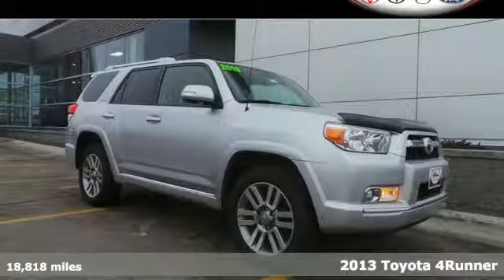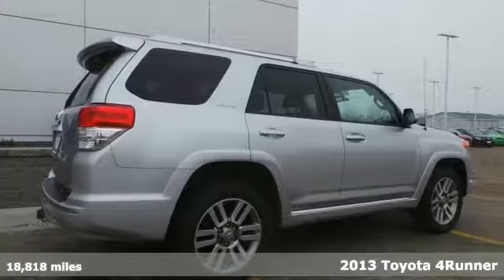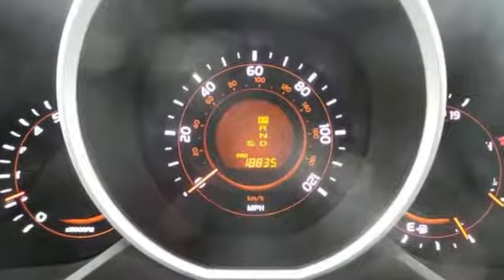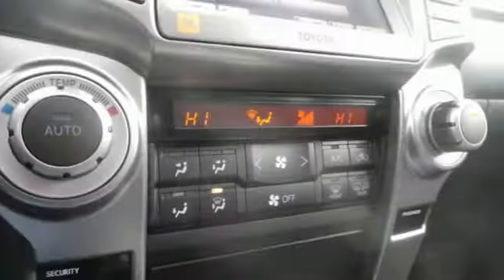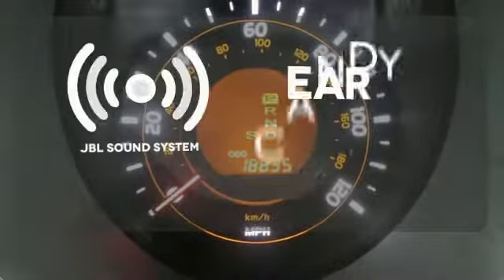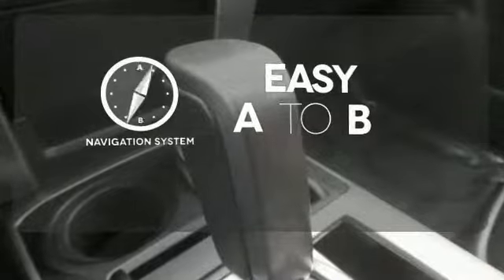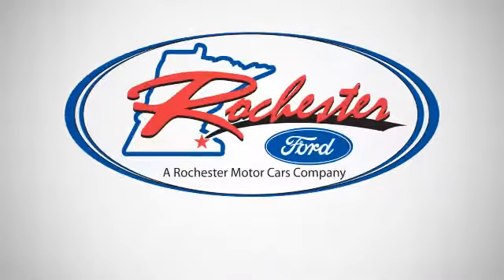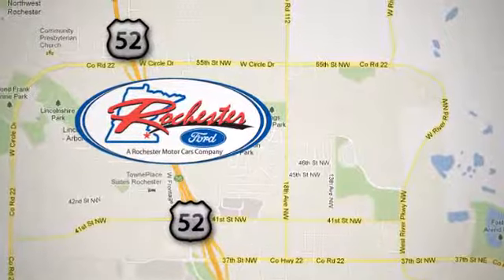2013 Toyota 4Runner Rochester MN Winona, MN FA155102 - SOLD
Year: 2013
Make: Toyota
Model: 4Runner
Trim: Limited
Engine: 4.0L V6 SMPI DOHC
Transmission: 5-Speed Automatic with Overdrive
Color: Silver
Mileage: 18818
Stock #: FA155102
VIN: JTEBU5JR4D5124025
4WD, Leather Interior, Sun Roof, Tow Package, Rear View Camera, Navigation. This one owner no accident non smoker local trade has the 4.0L V6 engine with automatic transmission, power heated driver's and passenger's seats, parking sensors, fog lights, Bluetooth, Satellite radio, alloy wheels and more. We look forward to earning your business.

Address:
4900 Hwy 52 North